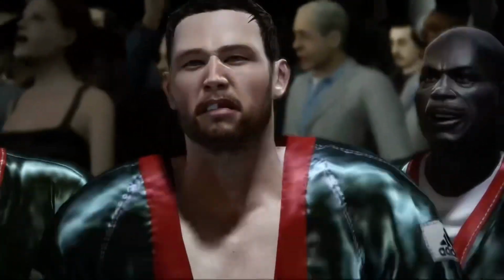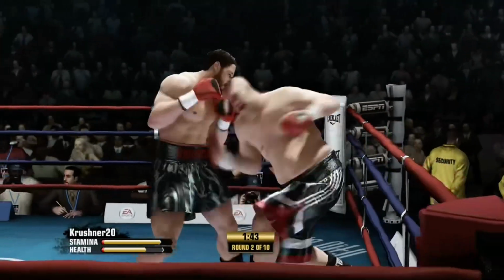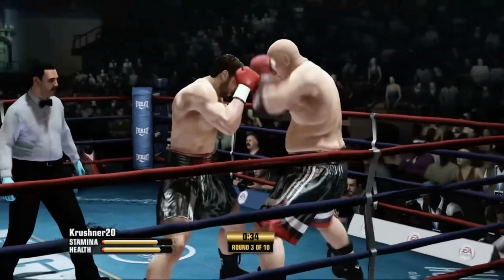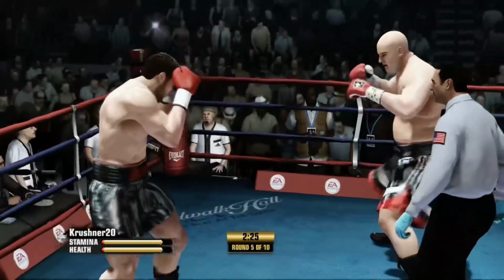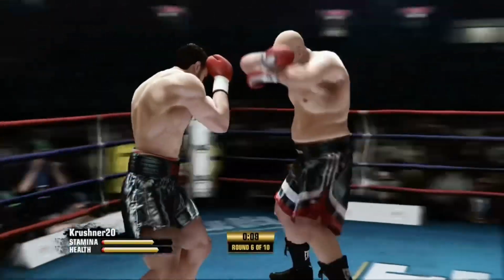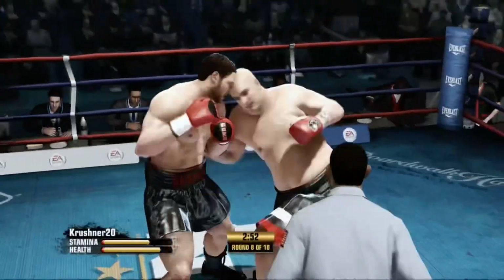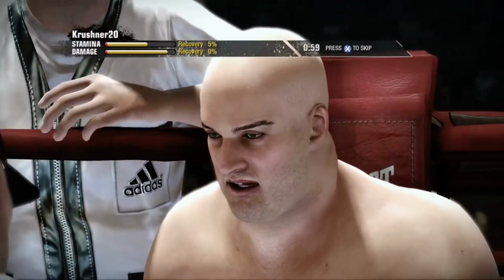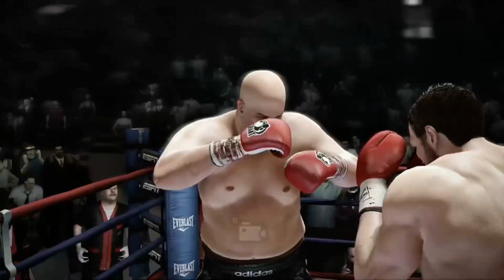63-10 Spammer Savaged | Fight Night Champion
Another spamming chump bites the dust